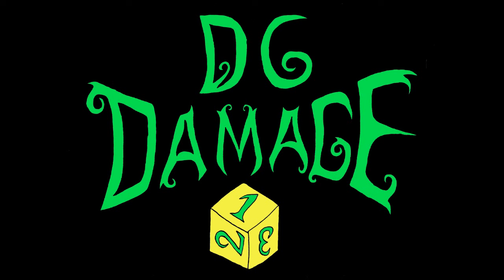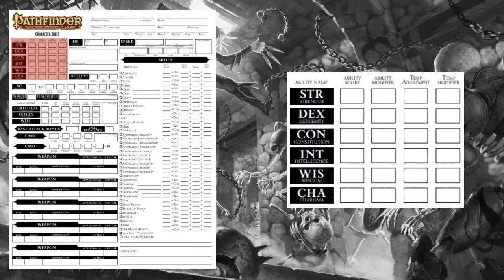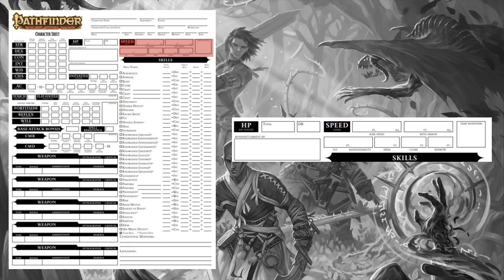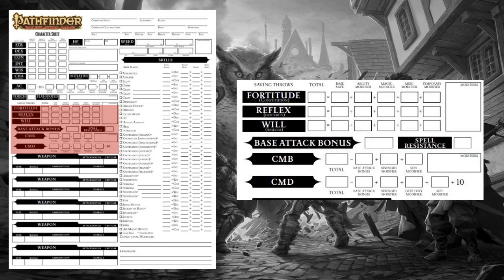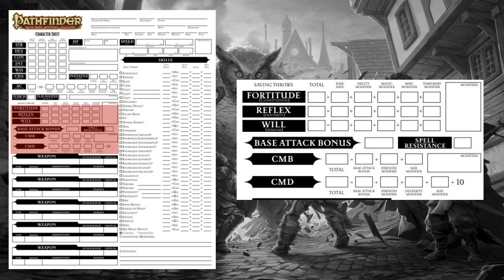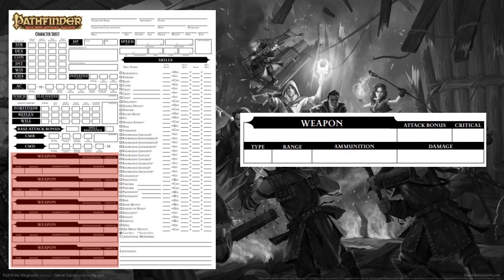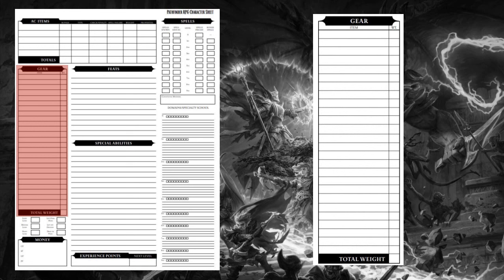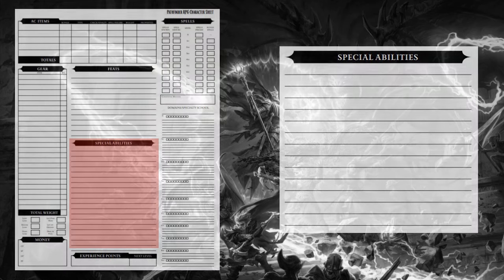Pathfinder 1E Character Sheet Guide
Today on D6Damage I’ll be helping you past the first challenge of Pathfinder 1E, filling out the Character Sheet. I’ll be breaking down ability scores, feats, attacks, skills and much more to get you from character concept to tabletop.
The Dietrich House for The Pathfinder Roleplaying Game First Edition is available right now on DriveThruRPG. Follow the link below and experience the magic.